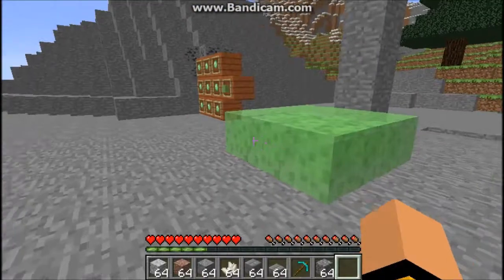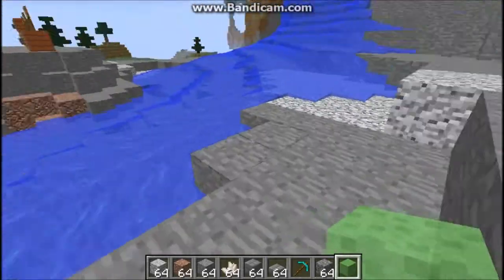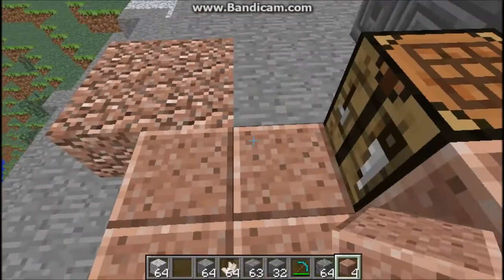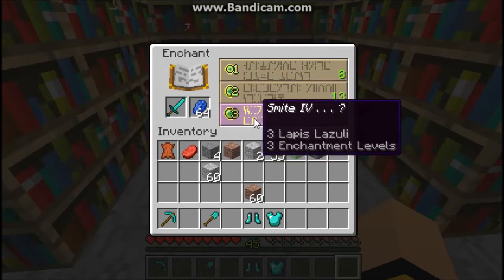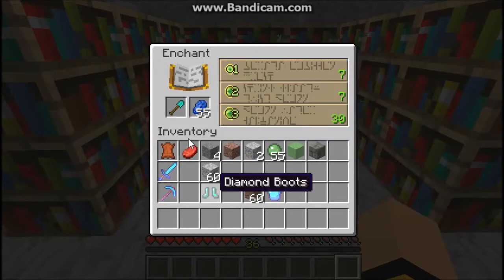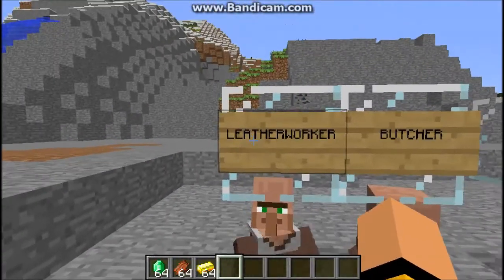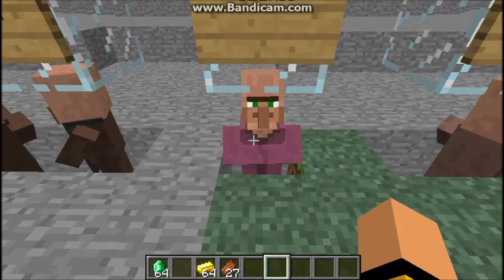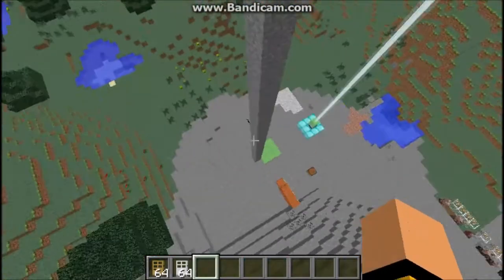Minecraft - 1.8 Snapshot 14w02b Review - New Enchanting, Blocks, and Trading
Can we give this 3 likes??? Thanks!!!

Well it is that time again. Minecraft has released the new snapshot for 1.8 and it is called version 14w02b. The "a" version had major bugs and crashes so I went straight to the "b" version.

I hope you all enjoy the video. if i missed anything let me know below and if you have any questions I will do my best to answer them. Thanks!!!